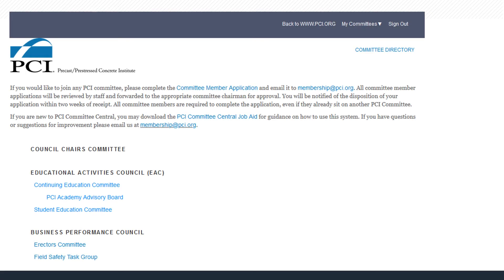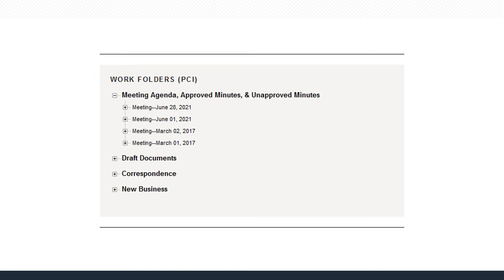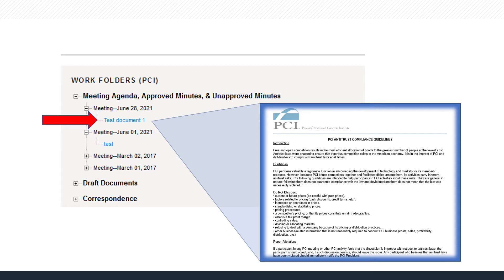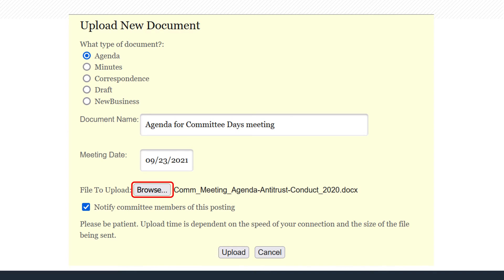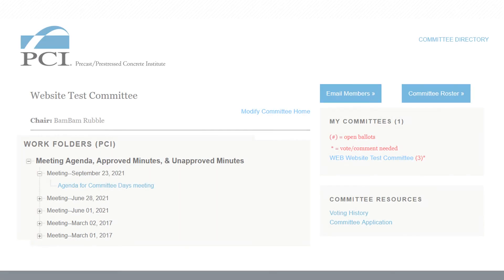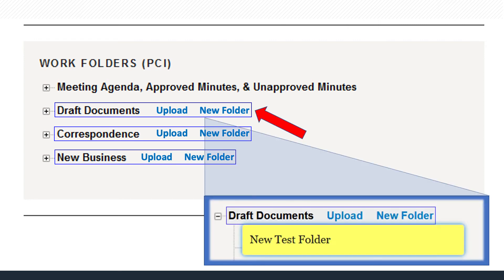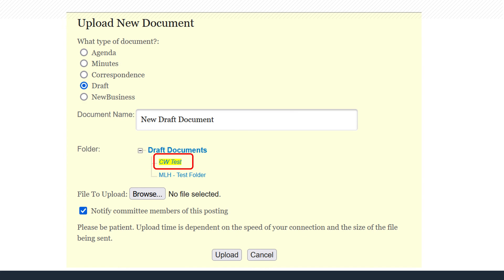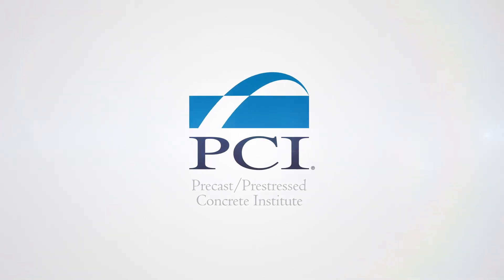Committee Chairs Using the Document Library